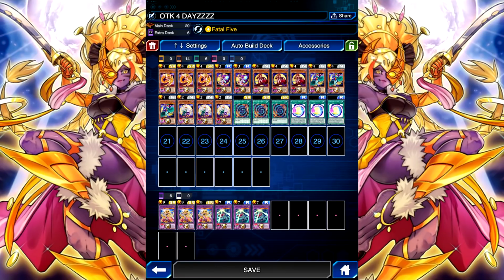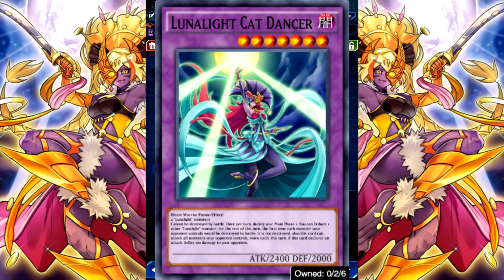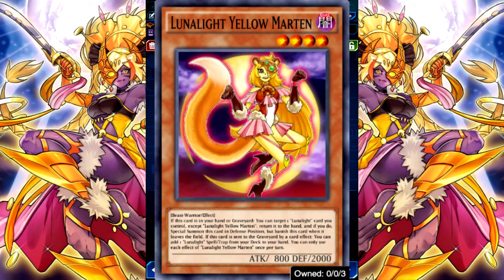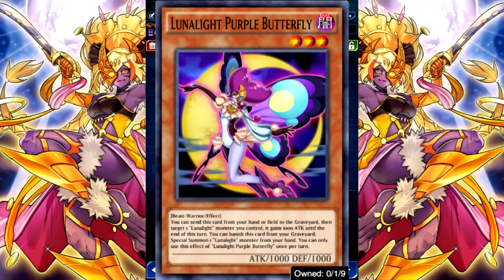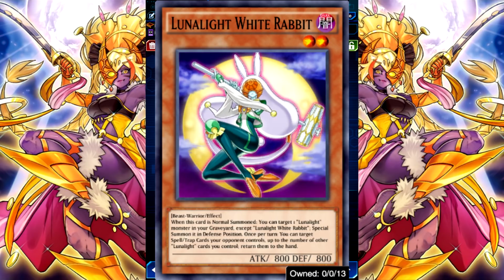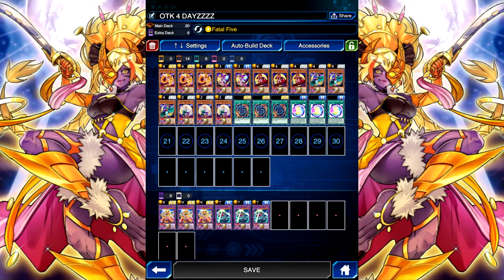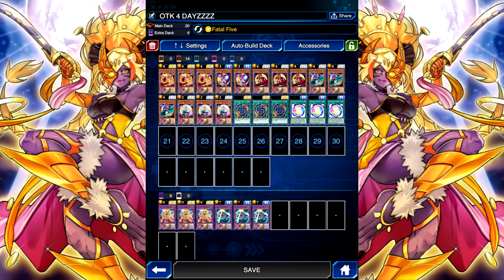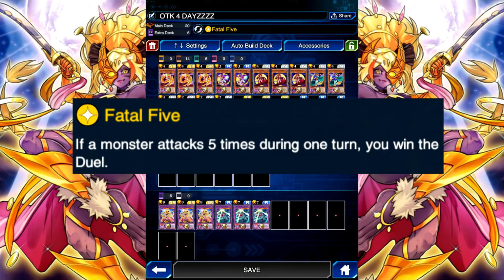Lunalight OTK Ft. Fatal 5, Sabre + Cat Dancer! F2P Friendly! (Judgement Force, Yu-Gi-Oh! Duel Links)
Decklist
Skill: Fatal 5
Lunalight Yellow Marten x3
Lunalight Purple Butterfly x2
Lunalight Crimson Fox x3
Lunalight Emerald Bird x3
Lunalight White Rabbit x3
Polymerization x3
Lunalight Fusion x3

Extra Deck:
Lunalight Sabre Dancer x3
Lunalight Cat Dancer x3